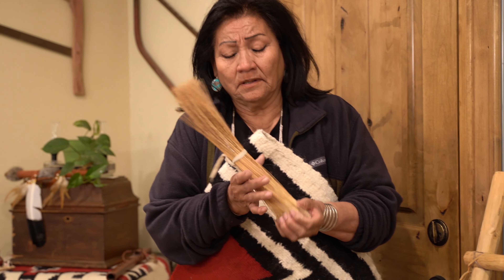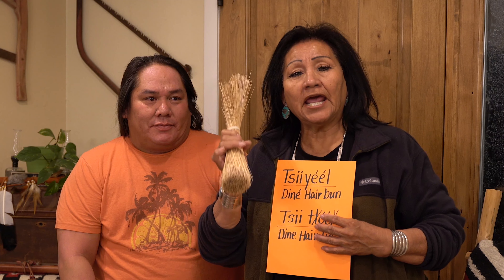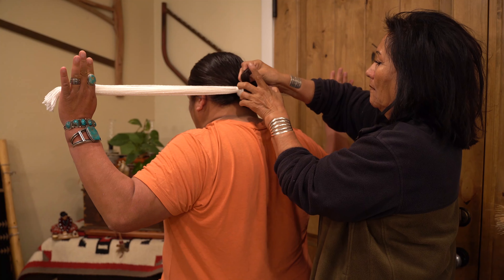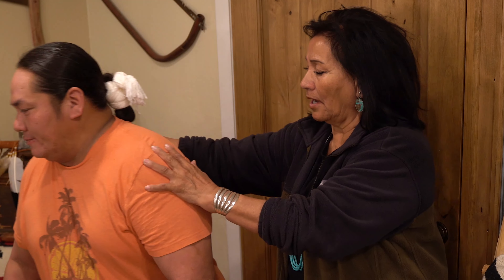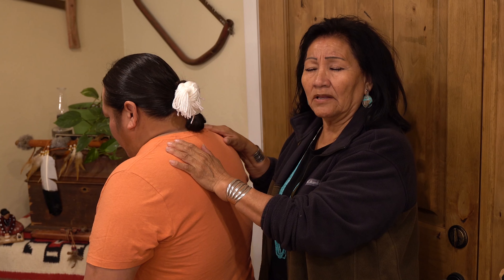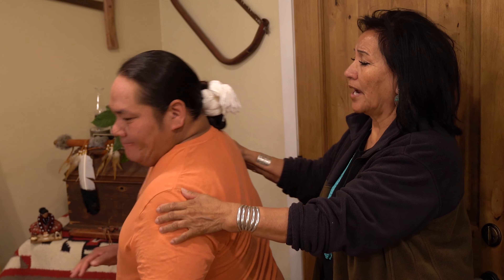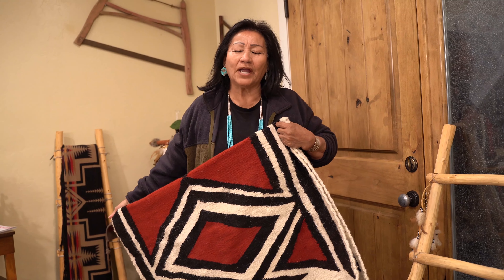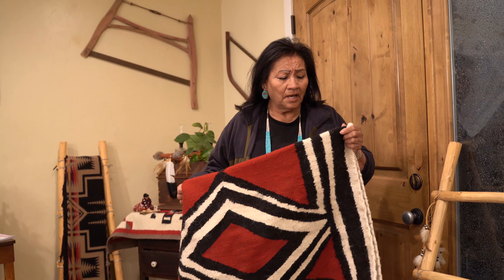Navajo Grandma teaches the Tsiiyéél: Navajo Hair Bun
Navajo Grandma shows how to make the Tsiiyéél : the Navajo Hair Bun.  She also teaches why it was important for the hair to be tied and long.